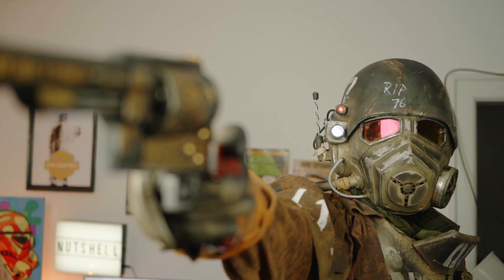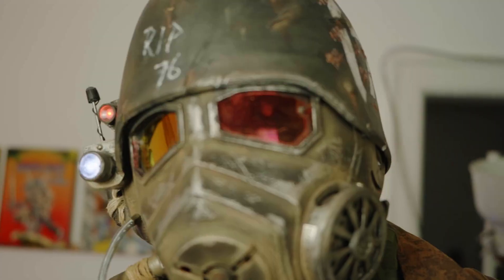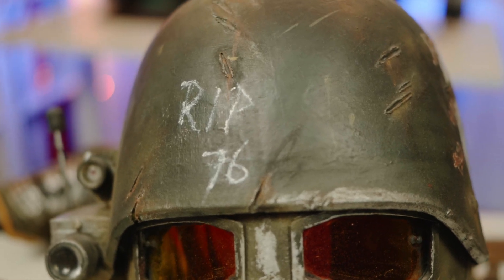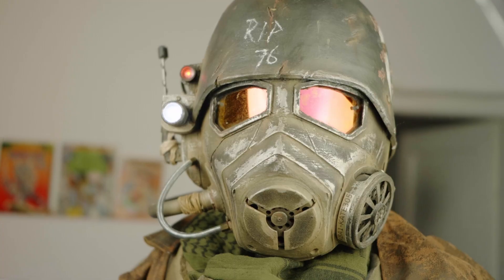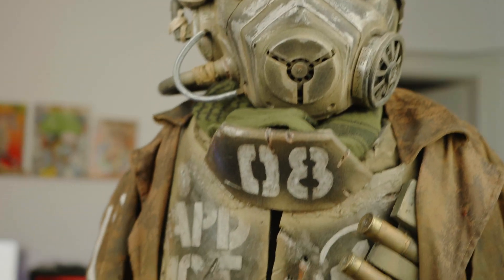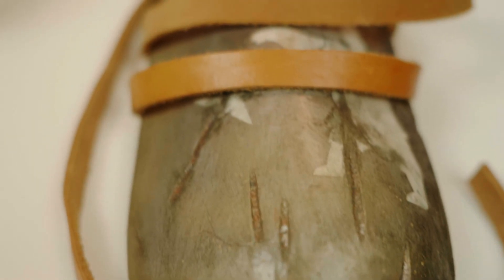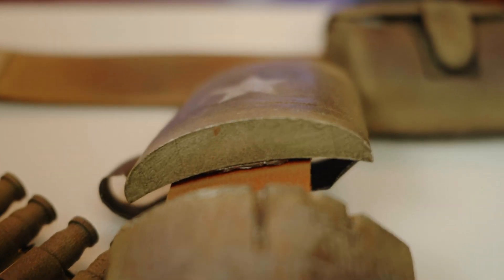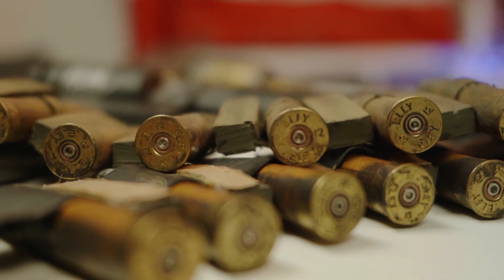Crafting NCR Ranger armor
In this video, Hendrik explains how he made his Fallout NCR ranger helmet. I think it's one of the best Fallout cosplay helmets ever made.

Hendrik on instagram: heavyhydrogens